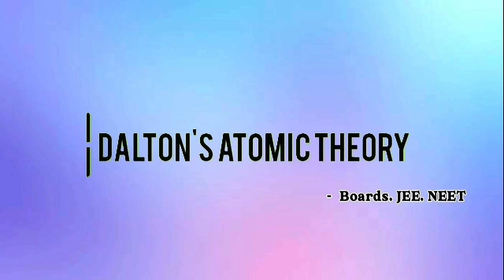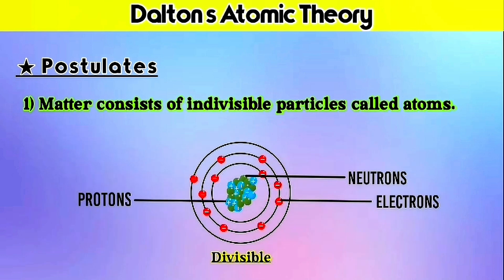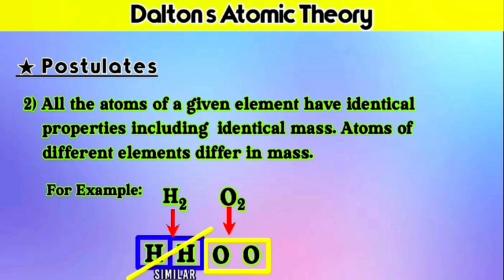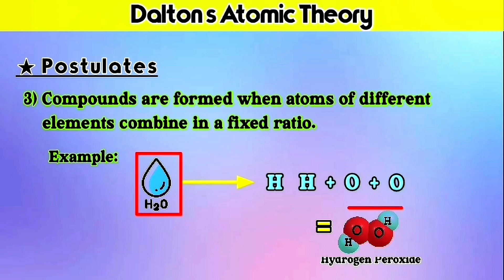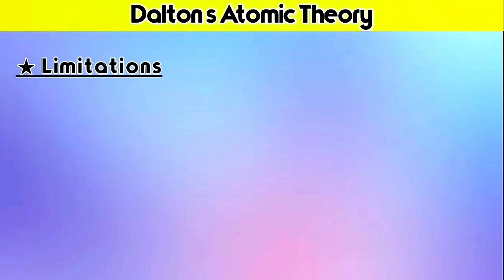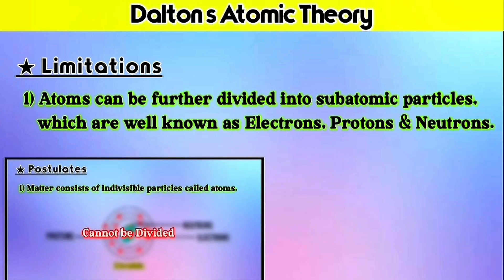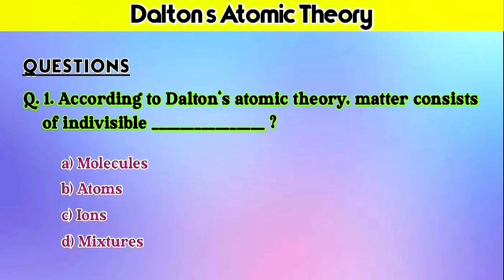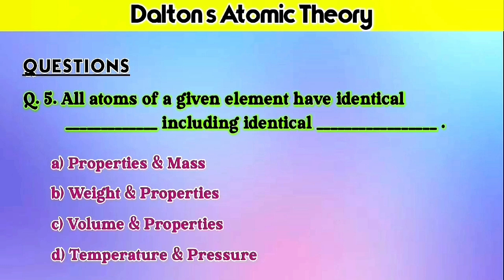Daltons Atomic Theory | Some Basic Concepts Of Chemistry | Class 9th to 11th | Chapter 1 | Science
This is Dalton's Atomic Theory is a very important topic of chapter, "Some Basic Concepts of Chemistry".
In this video i had taught you about Daltons atomic theory, there are 4 postulates and 2 limitations covered in this video . I also explained you some examples of daltons atomic theory and all of of its postulates, daltons atomic theory is a very important topic of the chapter, without knowing daltans atomic theory and its postulates you may face many difficulties in chemistry, so, you shoud learn and understand all of the postulates and limitations of this daltons atomic theory.
So, i hope you you like this video of daltons atomic theory.